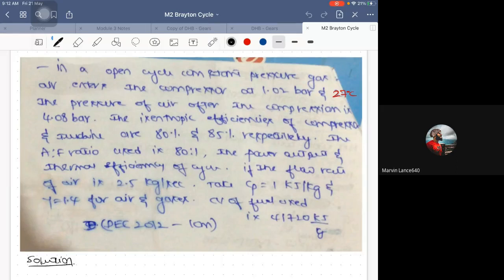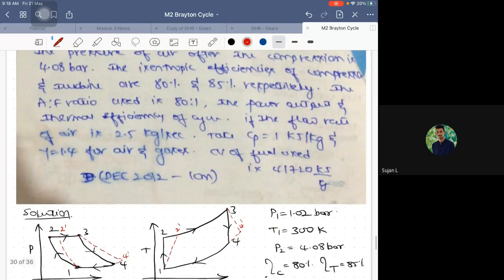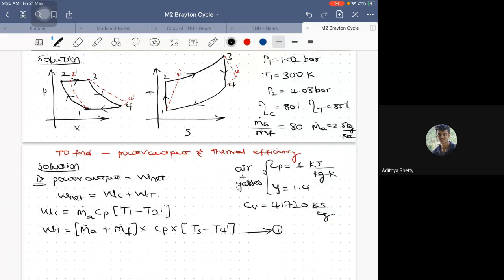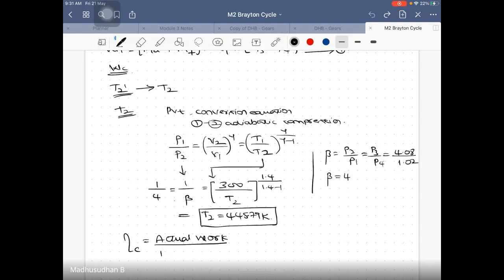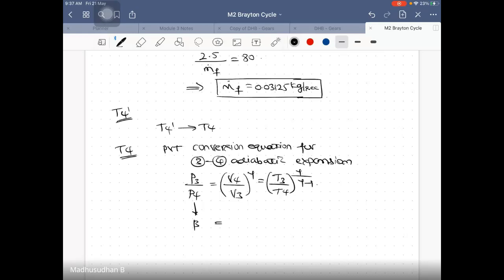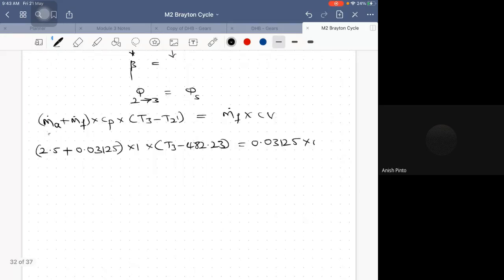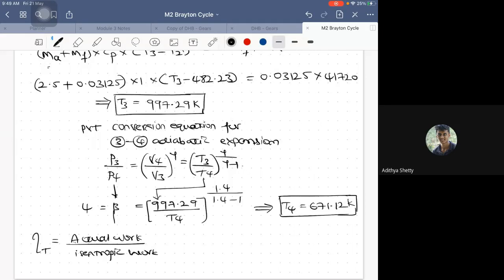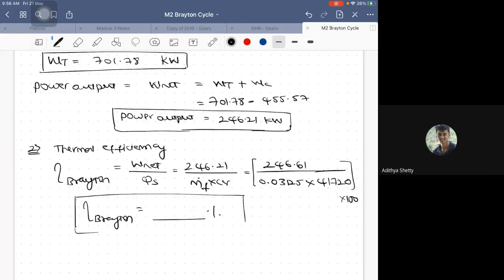ATD - Module 2 - Brayton Cycle Problems - 4